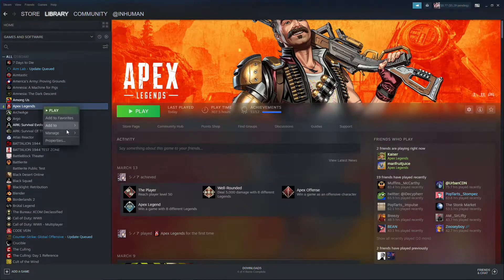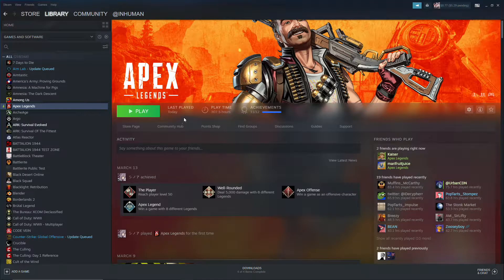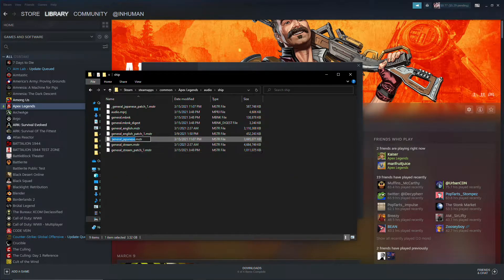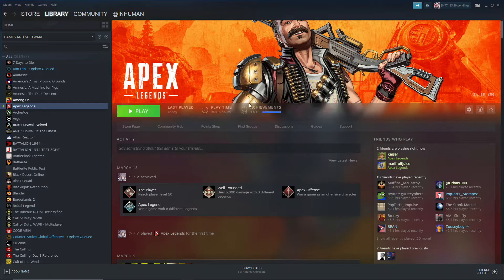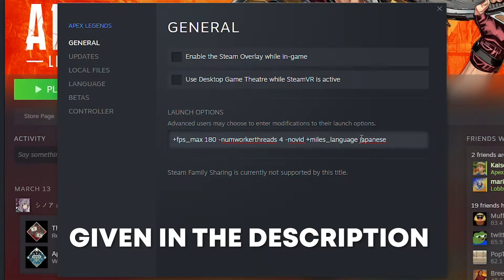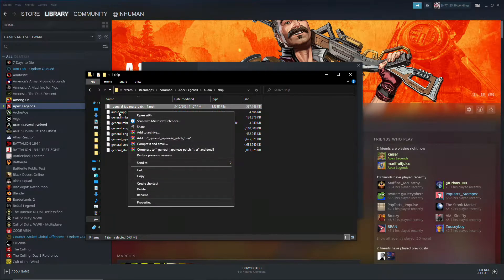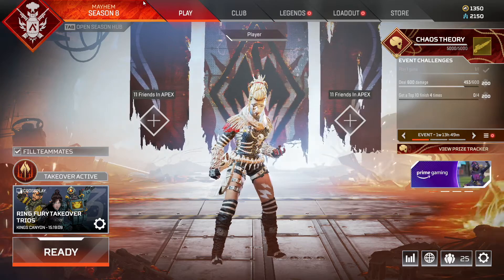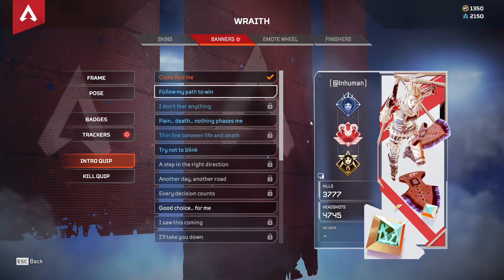How To Change Language To Japanese And Have English UI in Apex Legends (Fast Tutorial)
**Remember, you have to repeat these steps for every major update that the game has to get the new voice lines in your game files.**

Command for launch options: +miles_language japanese

Socials:
Twitch.tv/inhuman
Twitter.com/inhuman
Instagram.com/inhuman

Editor: Twitter.com/Swagheel

Song: Gone-Harris Heller